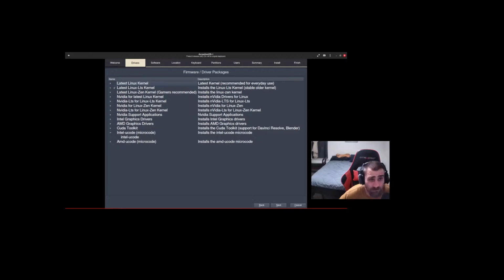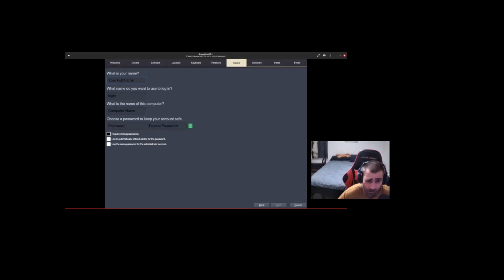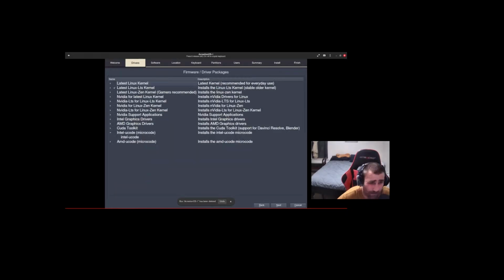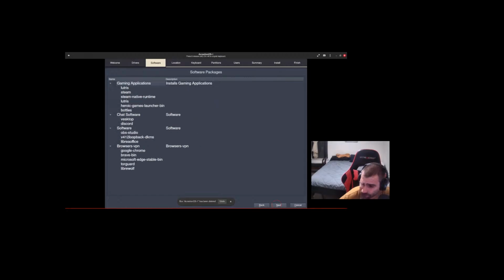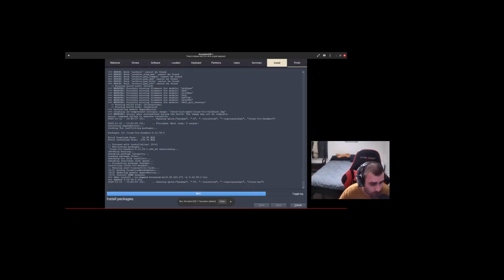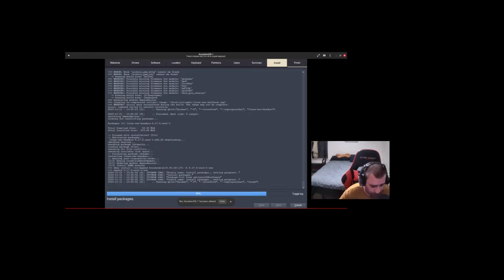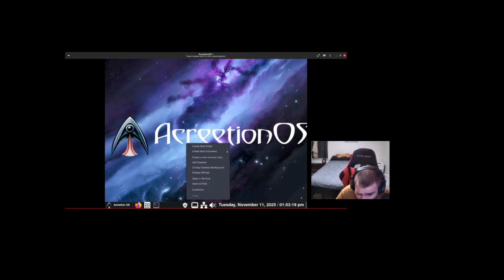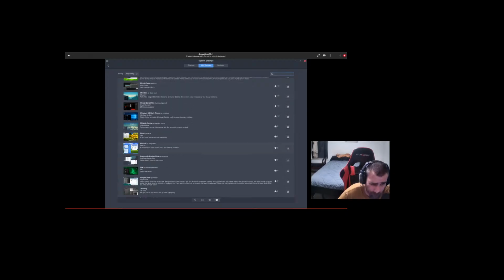installing AcreetionOS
playing on linux AcreetionOS  if you guys want to give it a try it down in the links   really easy and simple for the end users that's coming from Windows we are  here to help you guys out if you guys have any questions just ask are you can join our Discord